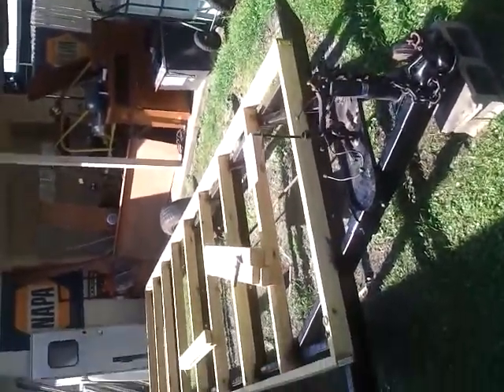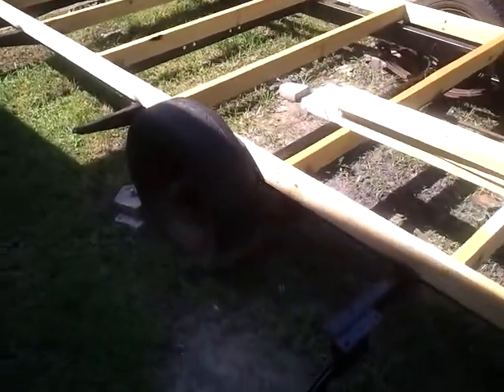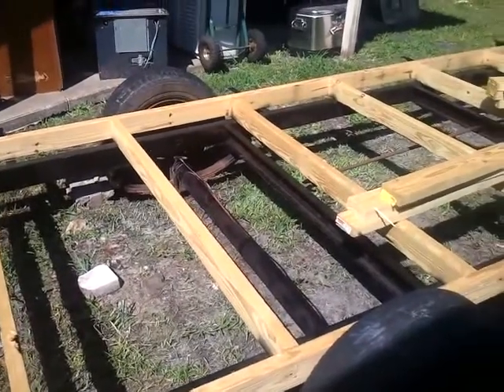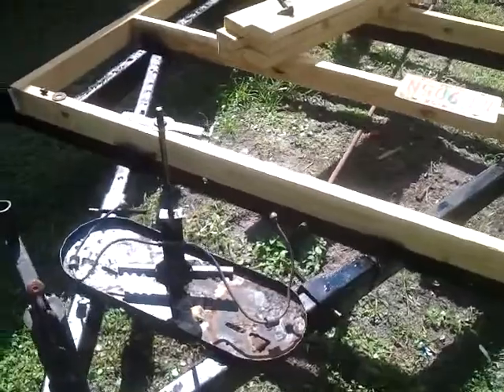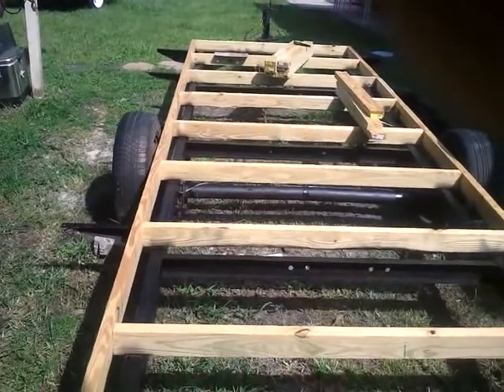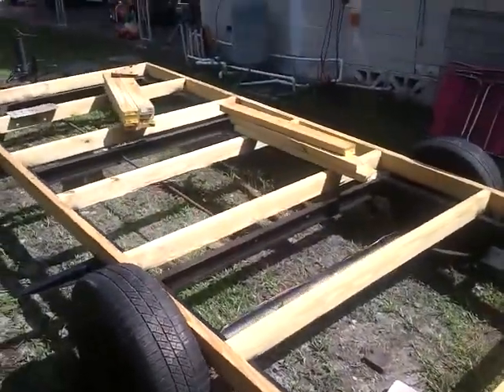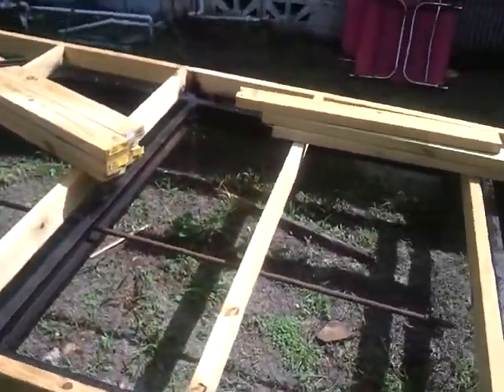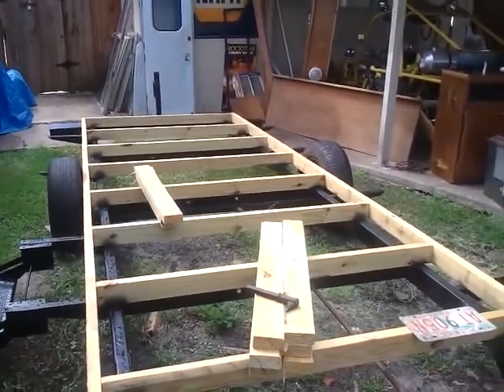Homemade camper part 1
This will be my rebuilding of a travel camper. Its going to be made of 2"x4"s,plywood floor, and t-11 siding. It will have a cut down sink that is fed by a camper water tank and pump that a friend is giving to me. It will also have a/c power hook-up. some of the other item to add will be harbor freight solar panel kit and can't forget to install the window ac, and some low voltage led lighting.